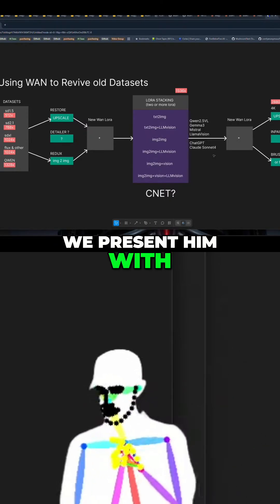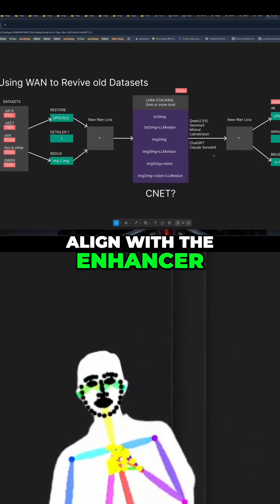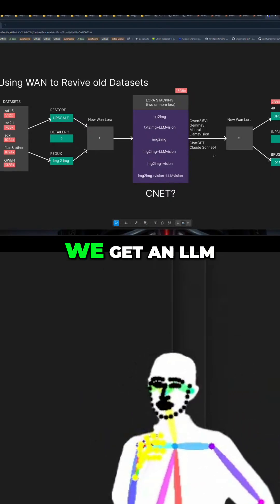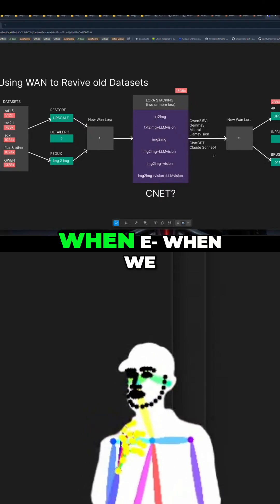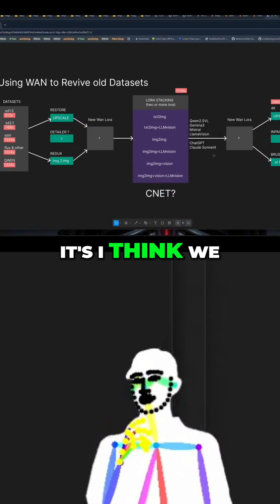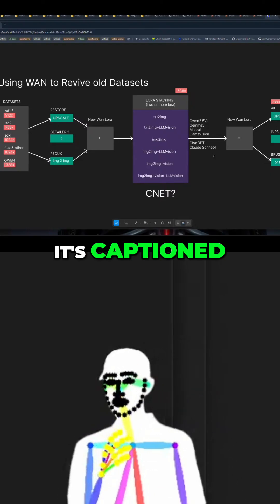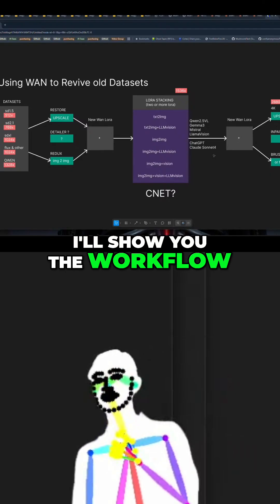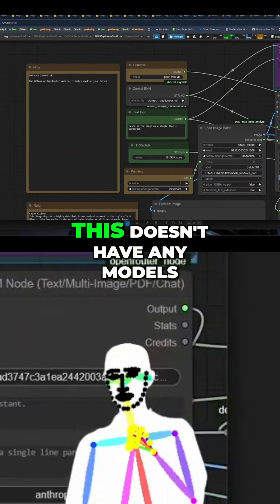Turn ANY Enhancer Into an AI Captioner: Mind-Blowing Hack!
Explore the new workflow where an LLM creates themed captions, enhancing images. By training it with pristine data, it generates detailed captions aligned with existing enhancers, effectively functioning as a captioner. Technically, any enhancer can caption.